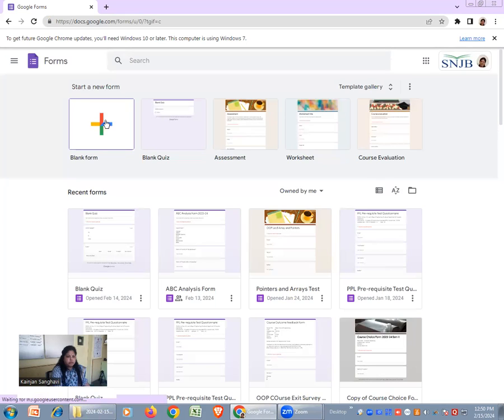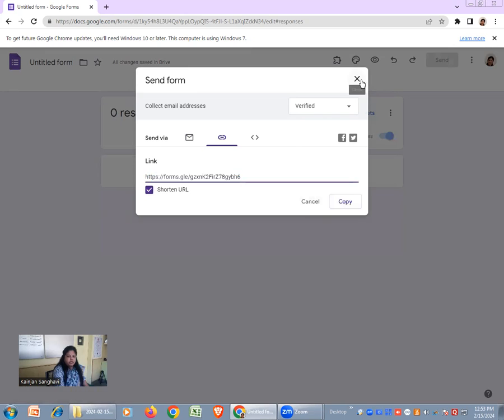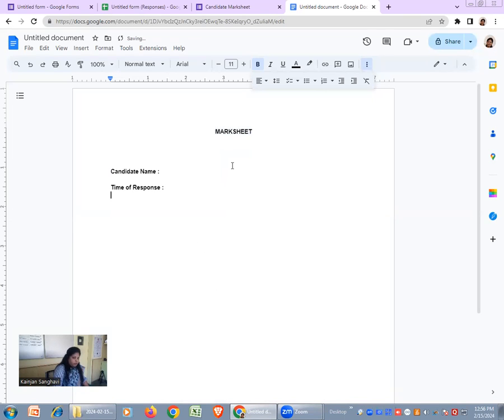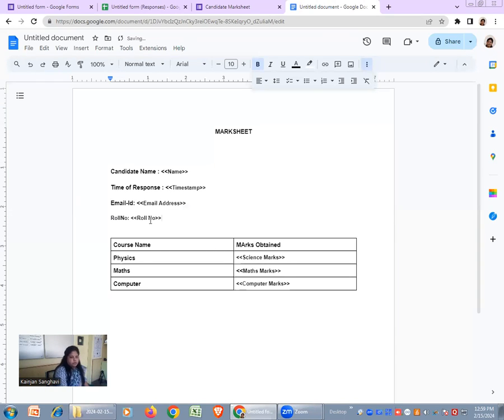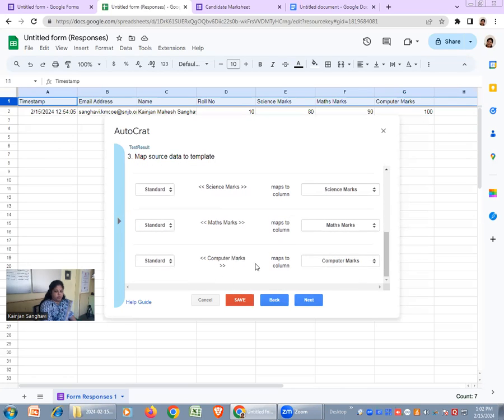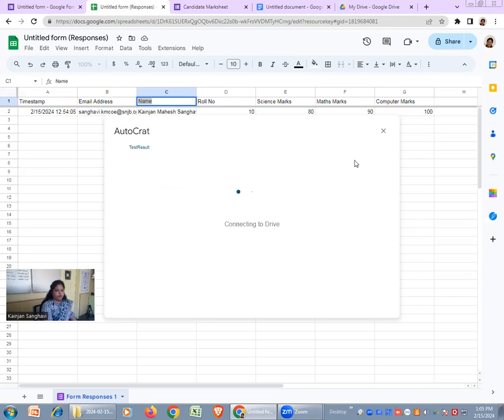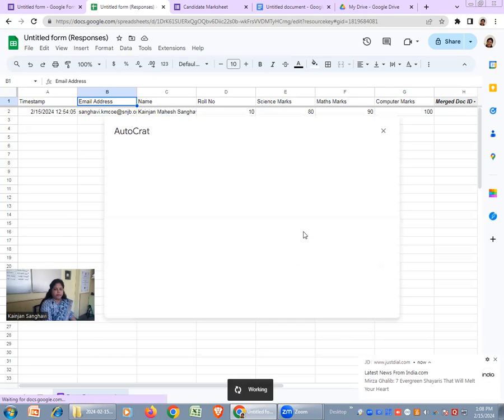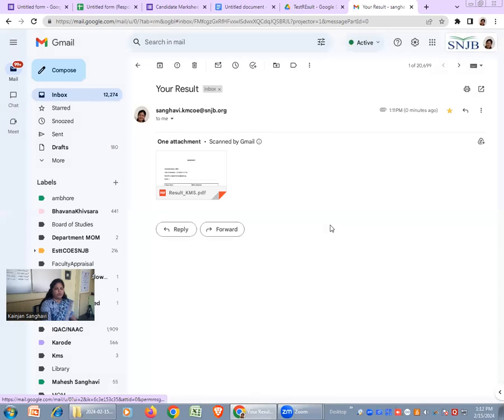AutoCrat Merge Tool : Google Form to Google Sheet and Google Doc